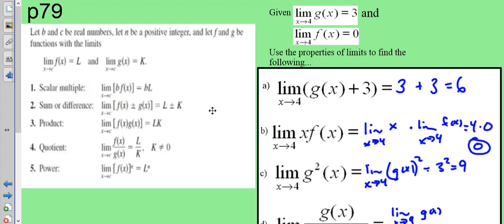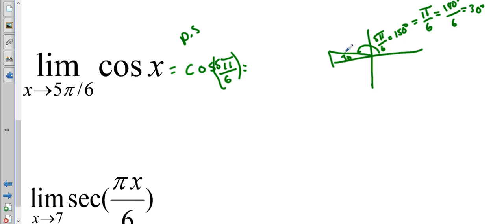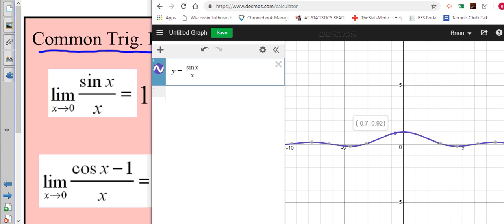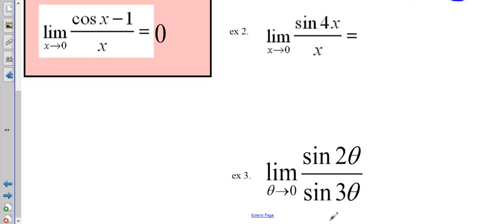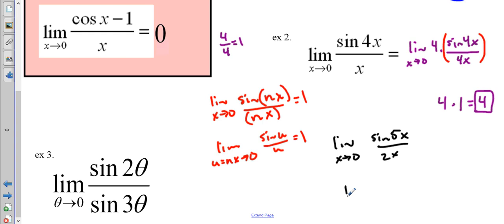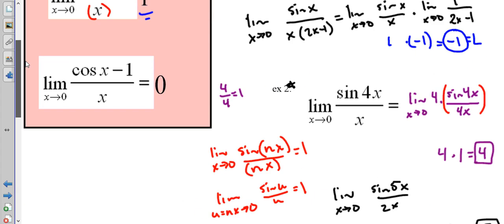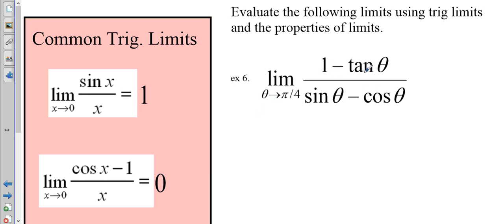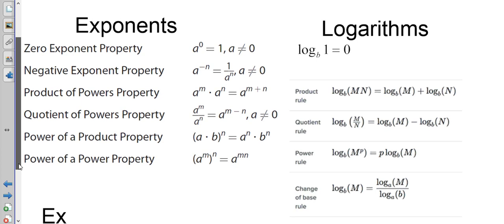Lesson 2.3: Solving (Trig) Limits Algebraically Part 2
Lesson on how to solve limits of trigonometric functions.